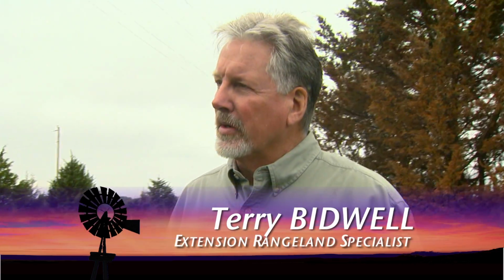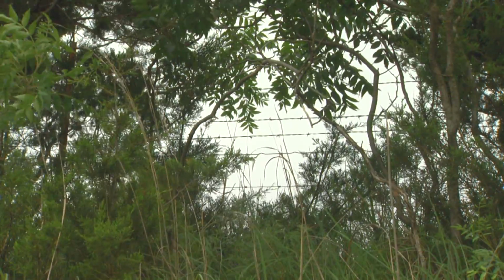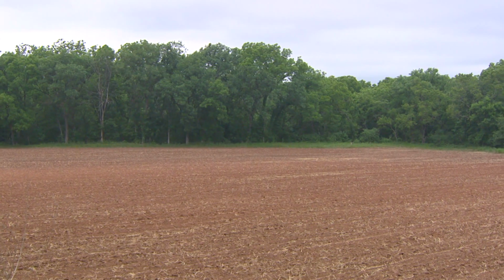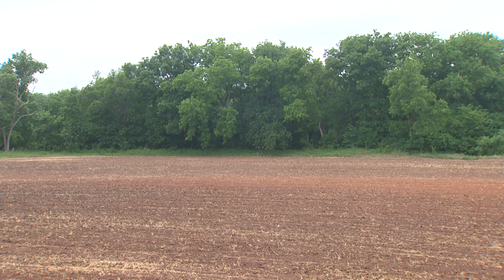Tree Wind Breaks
Dr. Terry Bidwell, Extension rangeland specialist, discusses the history of wind breaks and how to care for them today.